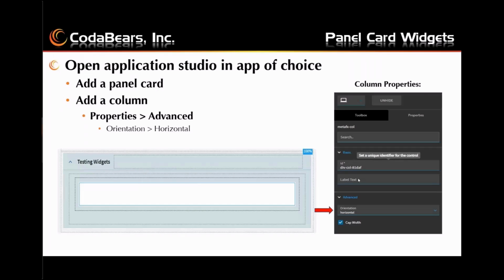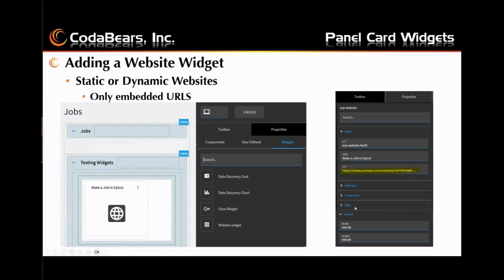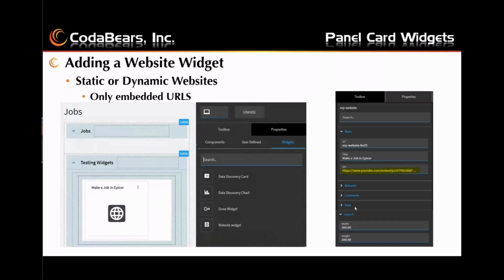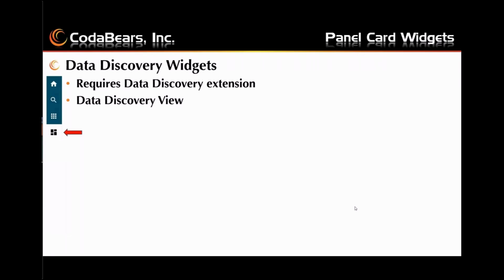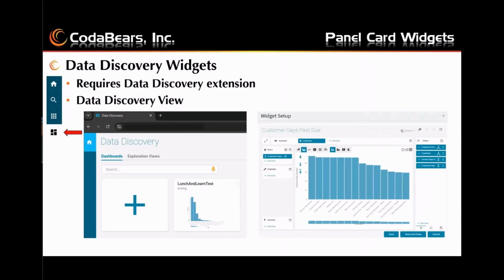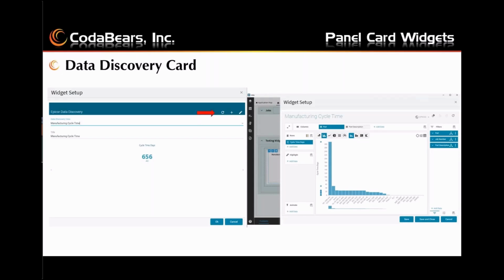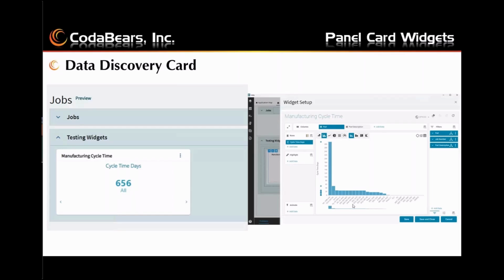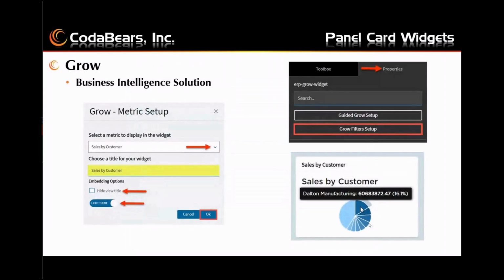Application Studio Panel Card Widgets in Epicor: Customize & Optimize Your UI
Unlock the full potential of Panel Card Widgets in Epicor Application Studio! In this Lunch & Learn session, we’ll explore how to enhance your Epicor UI with interactive widgets that improve workflow efficiency and user experience.

✔ Understanding Panel Card Widgets: Learn about the different types and their functions.
✔ Data Interaction: See how widgets connect with system data for real-time updates.
✔ User Engagement: Discover how widgets enhance navigation and functionality.
✔ Customization & Optimization: Learn best practices for tailoring widgets to fit your needs.

Take control of your Epicor UI and streamline your workflows with dynamic Panel Card Widgets!

Watch now to elevate your Epicor customization skills!